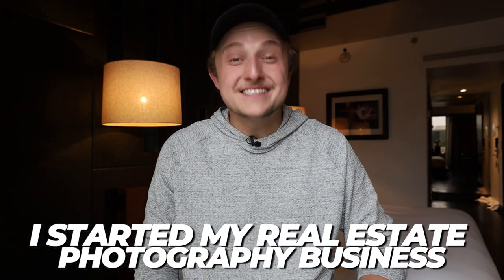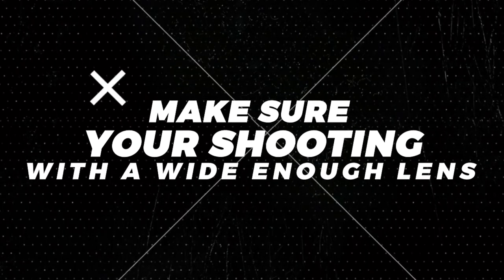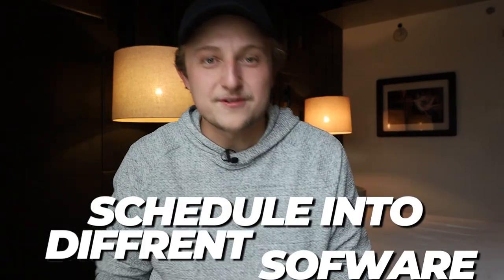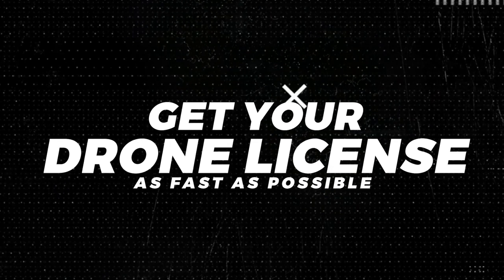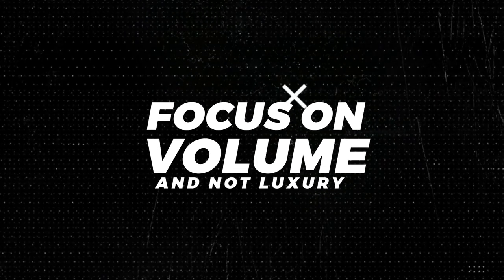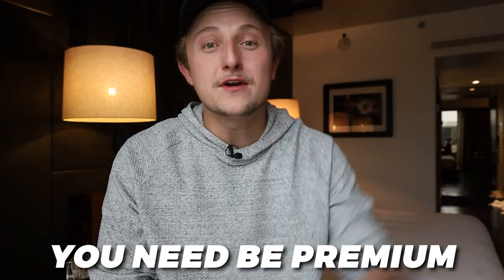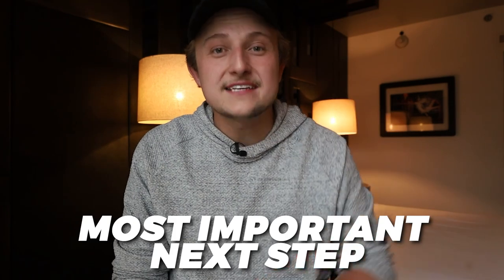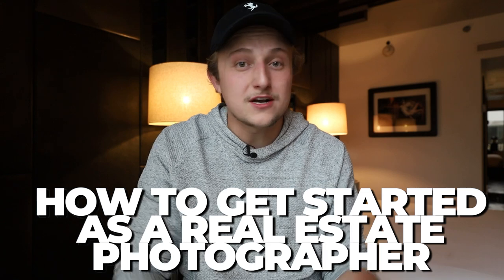20 Real Estate Photography Hacks To Turn a Beginner into a PRO! [You need this]